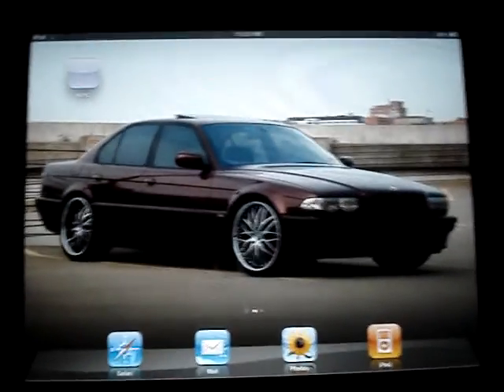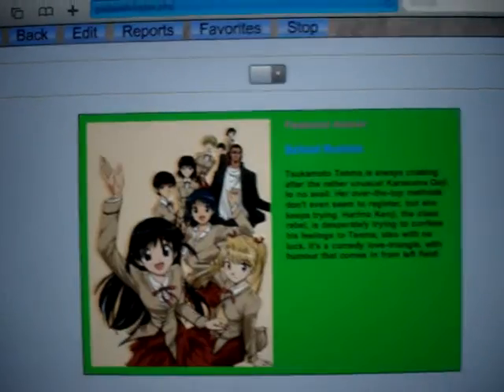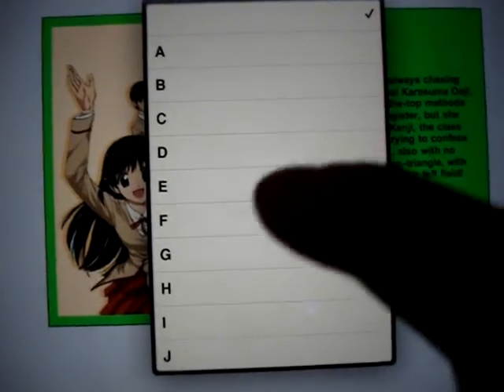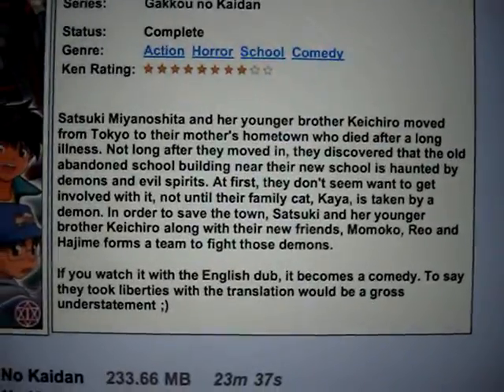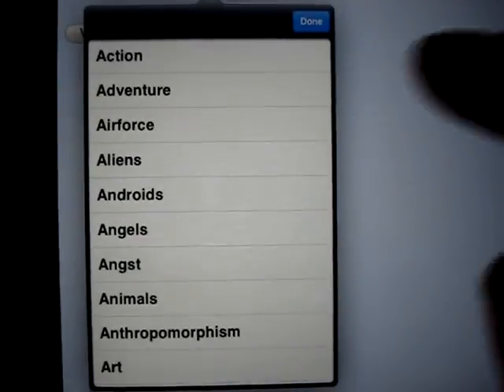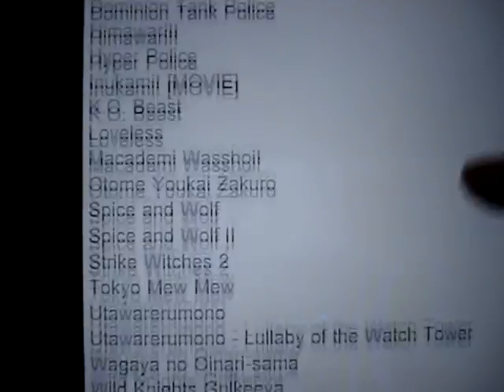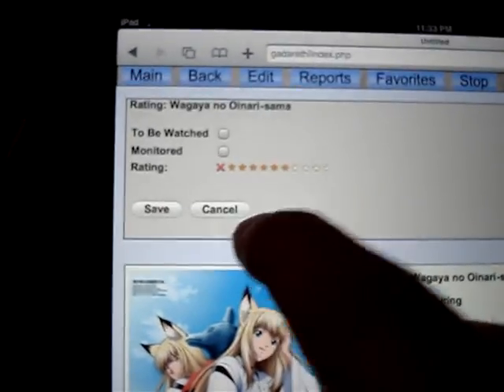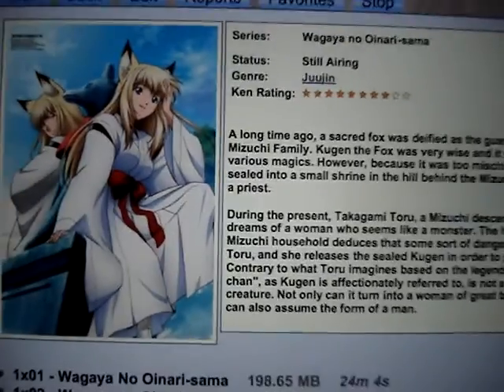HTPC control via iPad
While having possession of an iPad to test, I decided to see if I could make it a fancy remote media launcher for my HTPC.

Sorry about the shitty focus, my camera doesn't seem to like focusing.